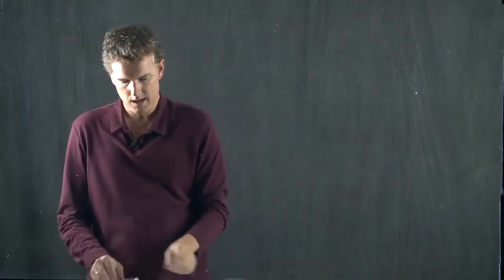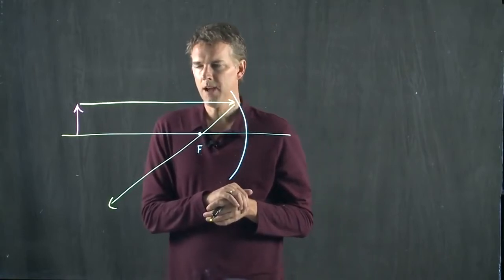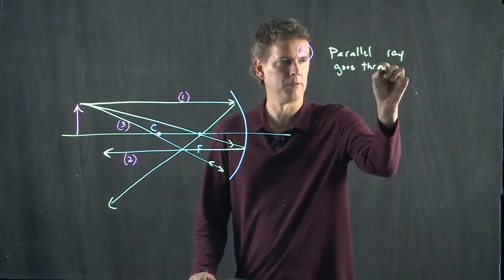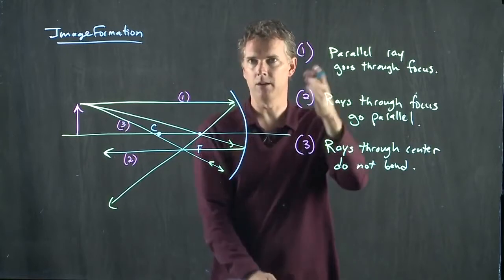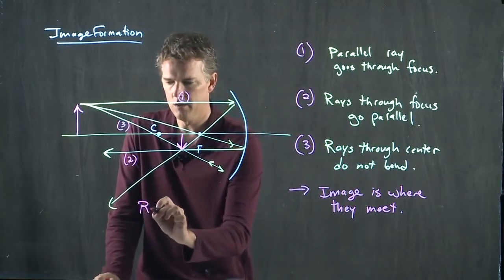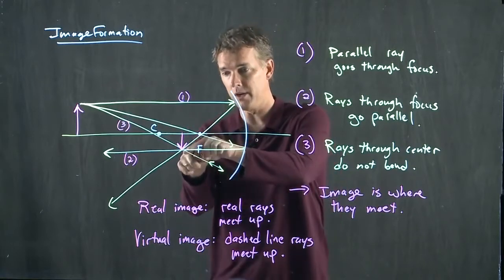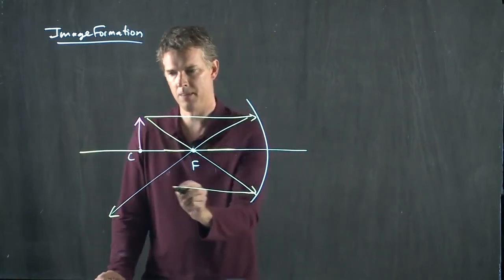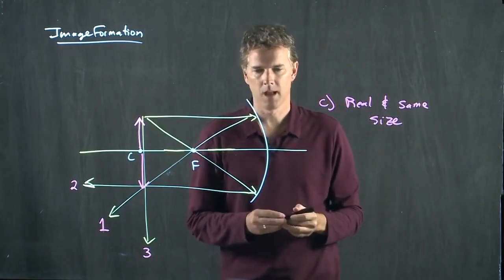Image Formation with Spherical Mirrors | Physics with Professor Matt Anderson | M27-08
So we know we can see images in these curved mirrors, but how exactly do we figure out where the image is located?